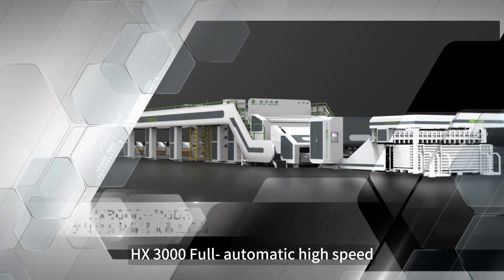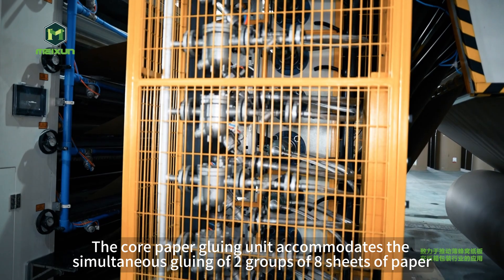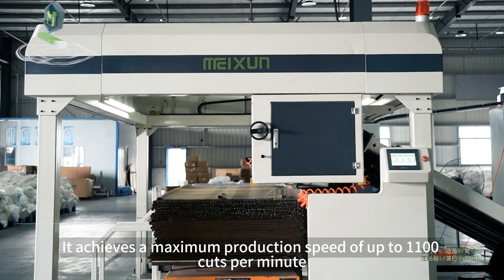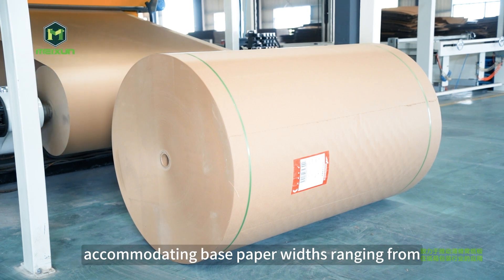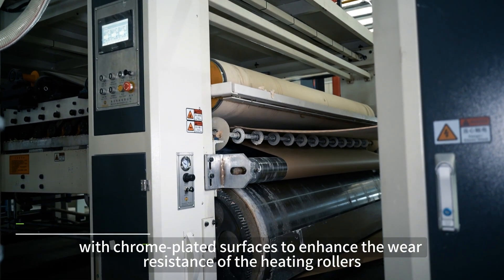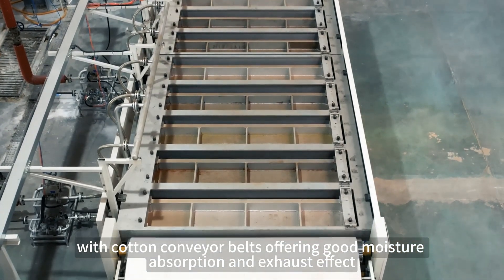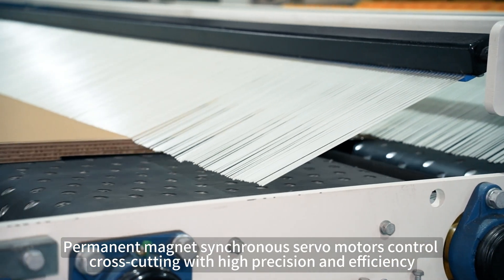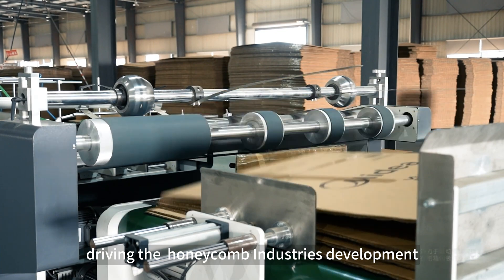Process of the honeycomb paperboard production line, from base paper to finished paperboard.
Before making honeycomb paper boxes, producing paperboard is a crucial step. The above video introduces the production process of Meixun Machinery's 3-meter wide paper core machine and 2.4-meter paperboard composite line.